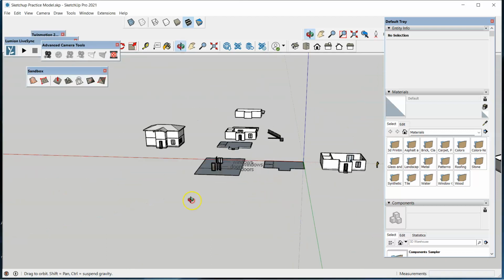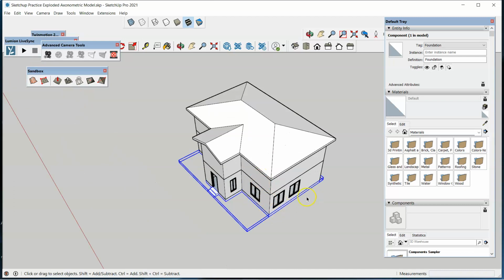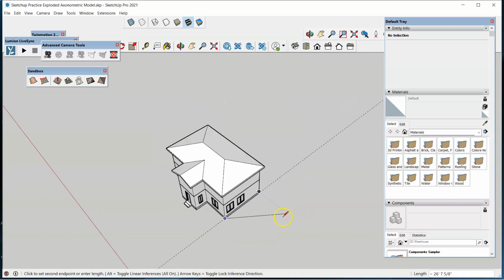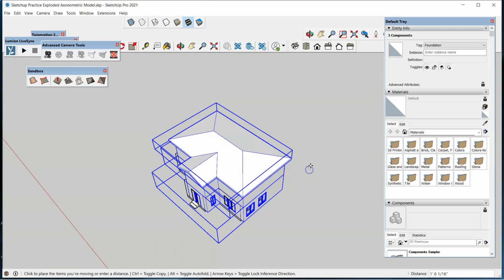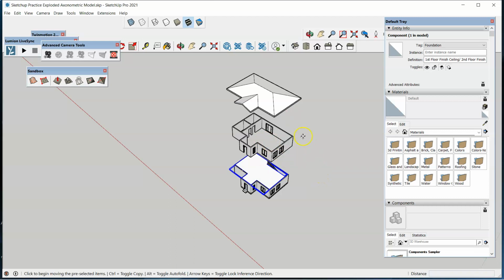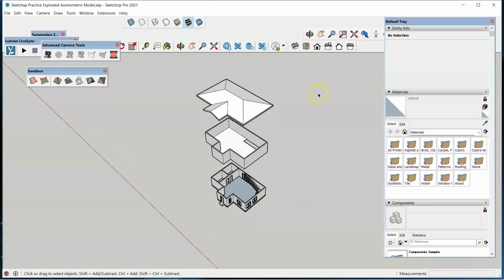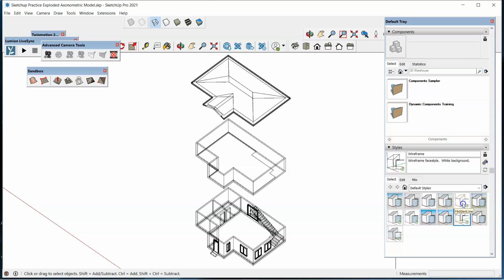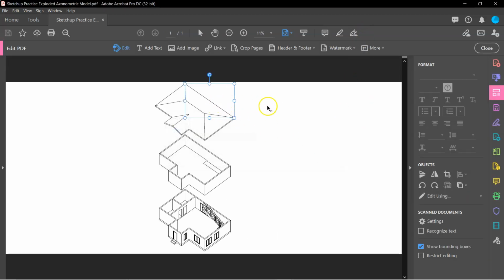Arch 113 Exploded Axonometric Model Tutorial